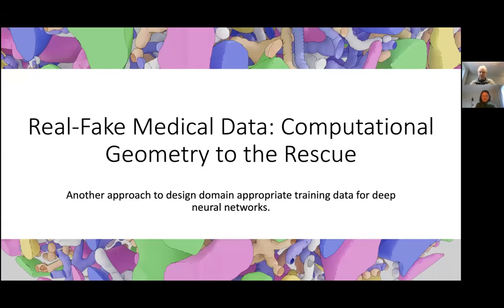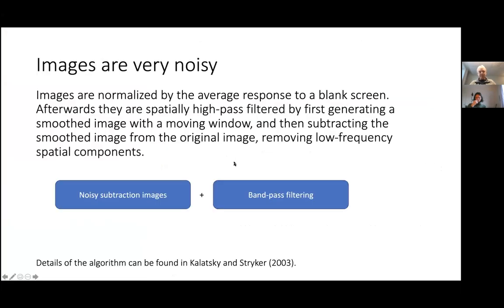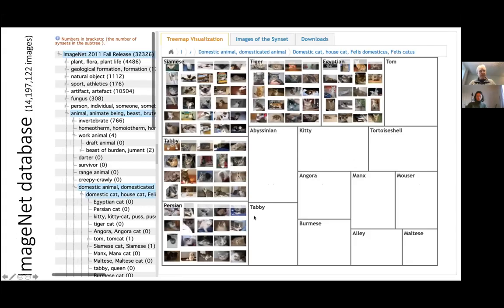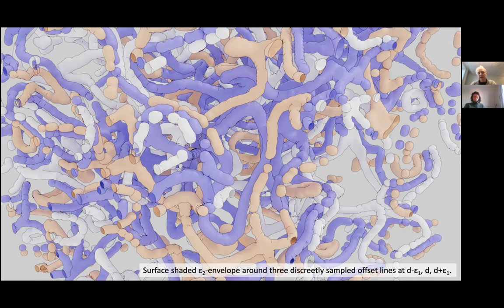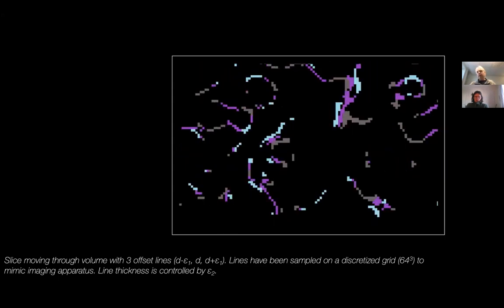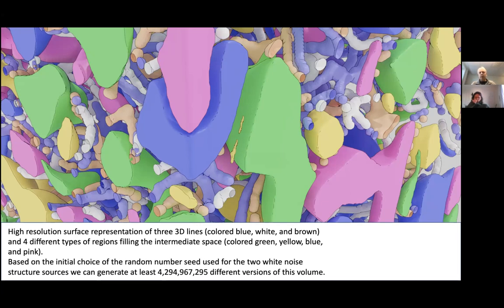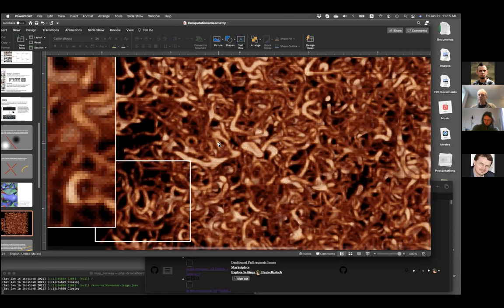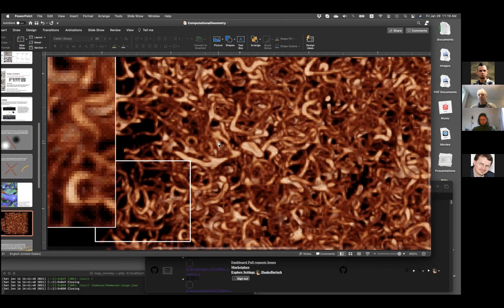VCF with Hauke Bartsch: Real-Fake Medical Data -- Computational Geometry to the Rescue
This video is part of the Visual Computing Forum series: vis.uib.no/vcf/

VisGoup
University of Bergen